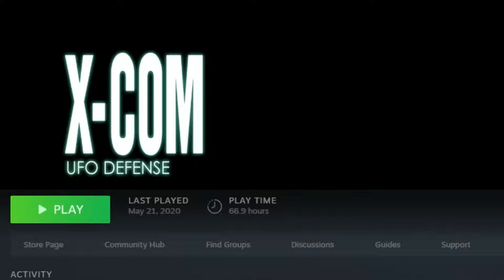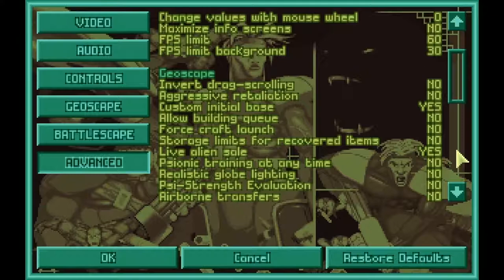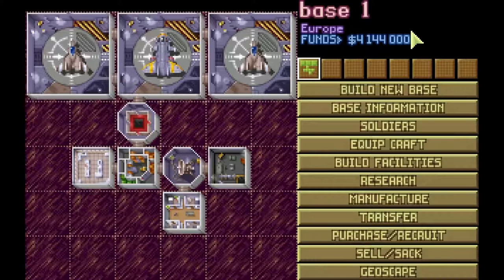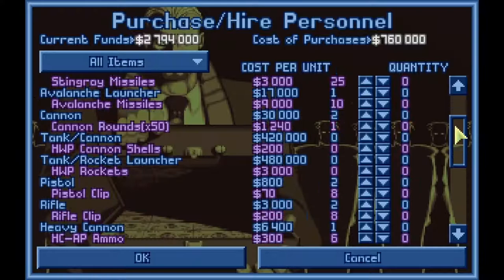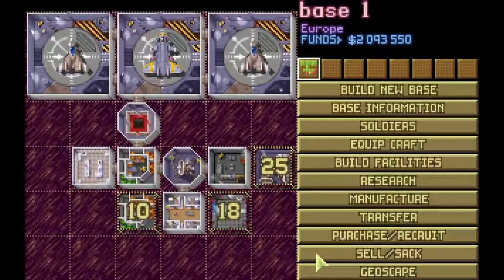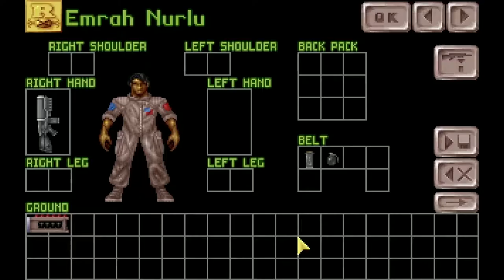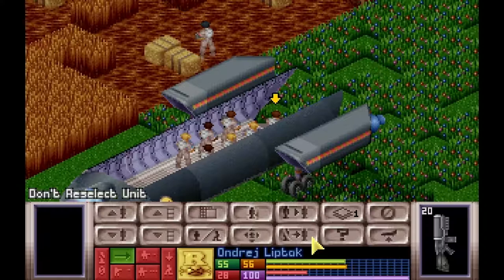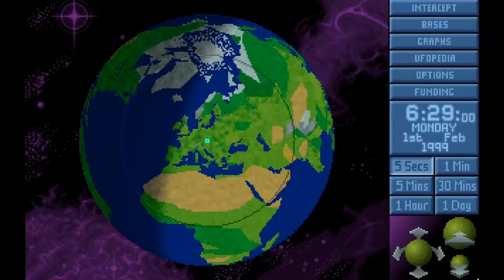A Quickstart guide to XCOM (UFO Defense)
If you got a terror mission first I cannot save you.